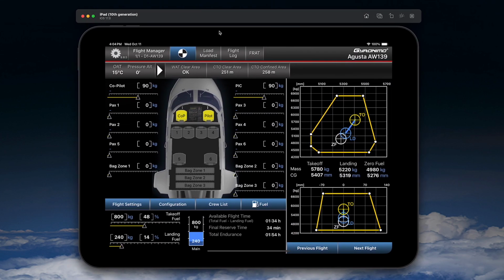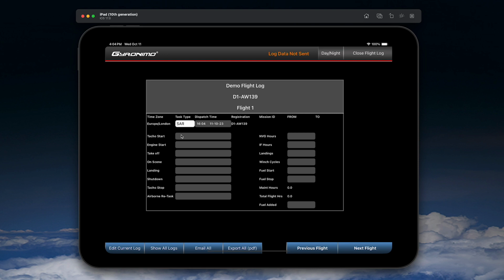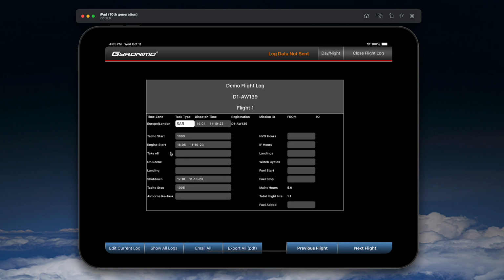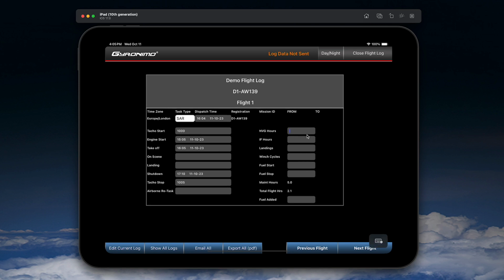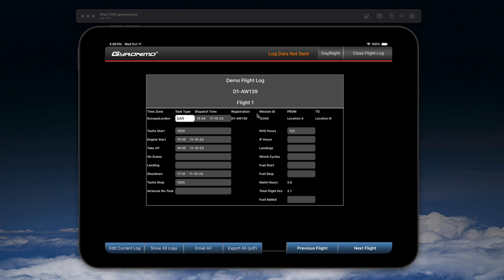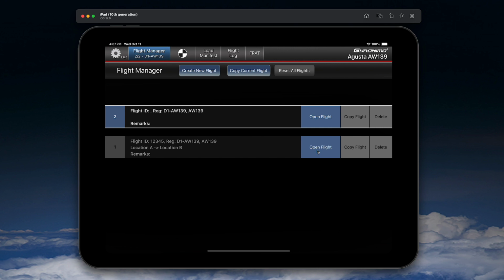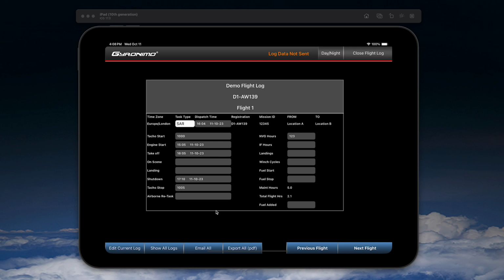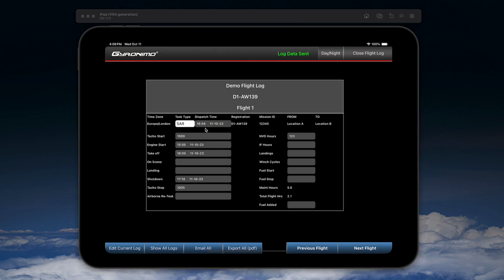Gyronimo Flight Log Intro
The flight log module can be integrated in any Gyronimo pro account setup. Here is an example for a Leonardo (Agusta) AW139. But it of course also works for other helicopters (Robinson, Airbus, Bell etc) and fixed wing aircraft (Cessna, Diamond, Piper etc)